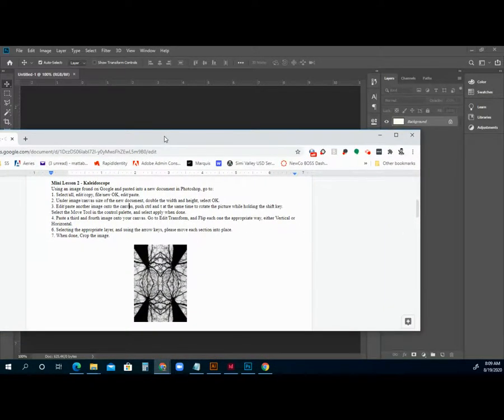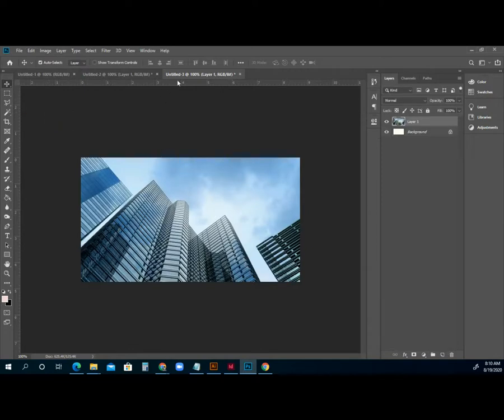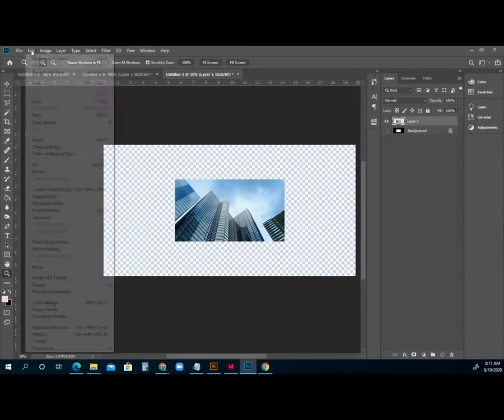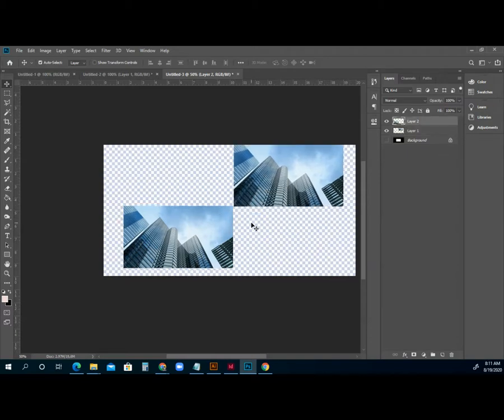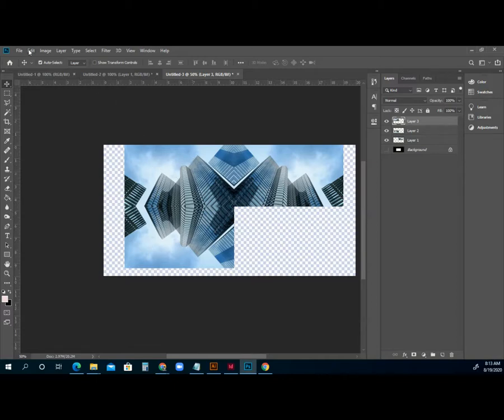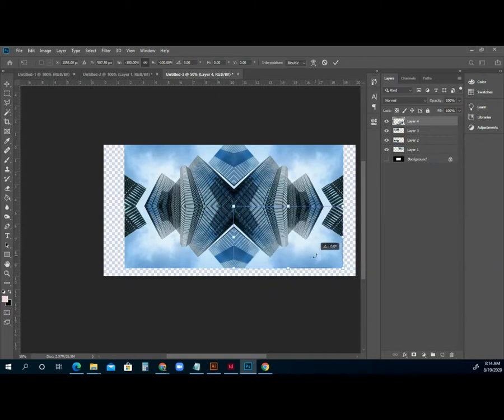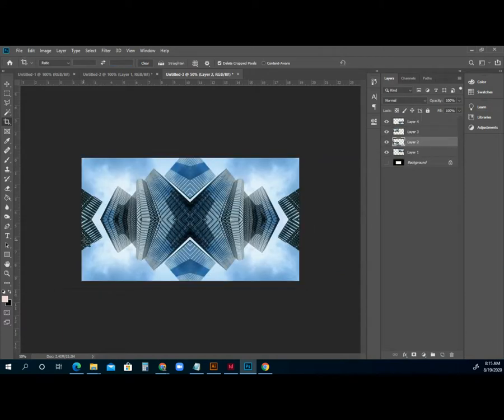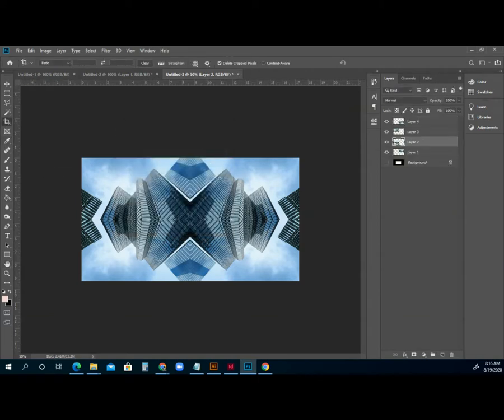Transform, Rotate, and Invert Images in Adobe Photoshop.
Learn the to Transform, Rotate, and Invert Images by making a Kaleidoscope in Adobe Photoshop.